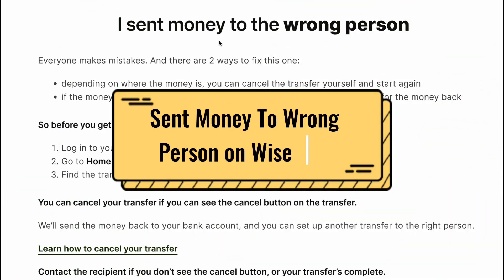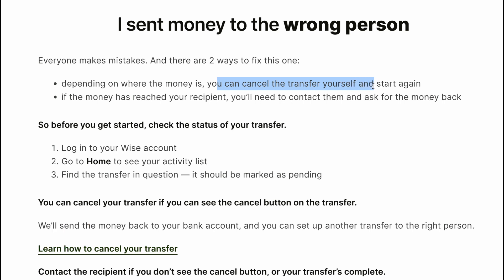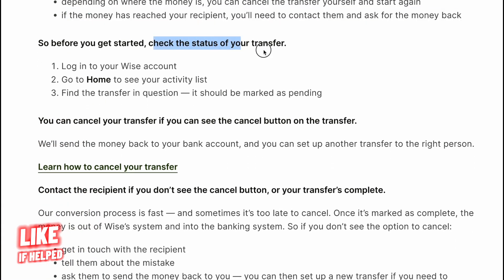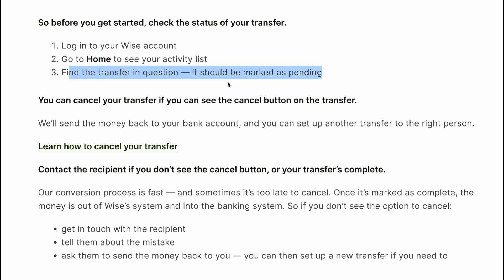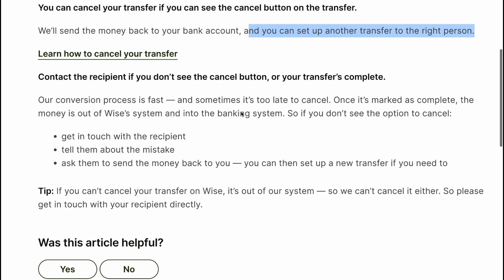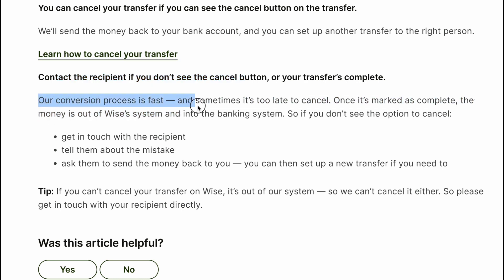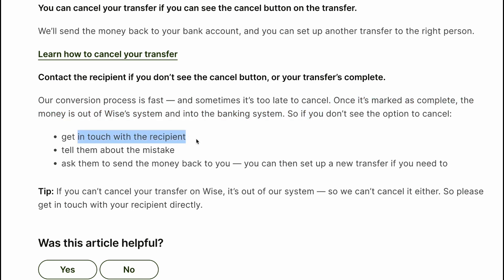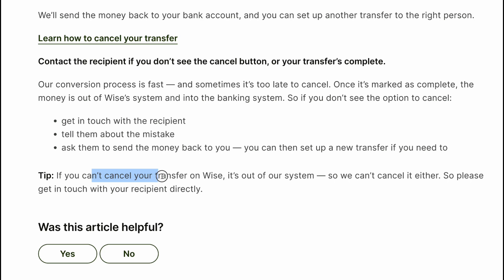Sent Money To Wrong Person on Wise - Fix